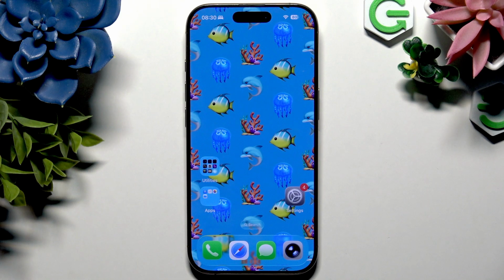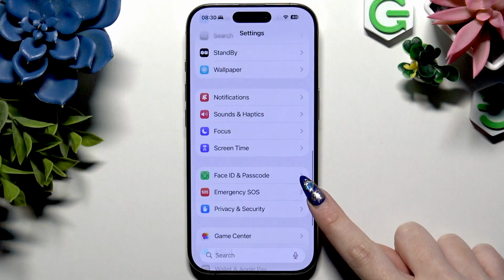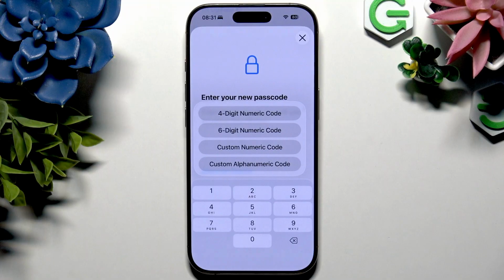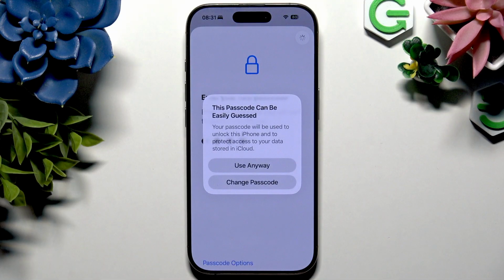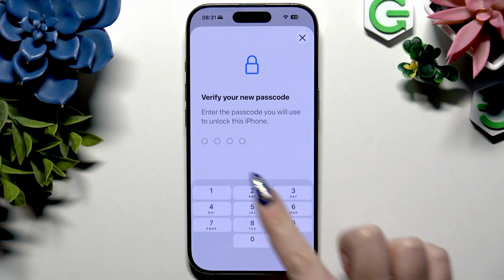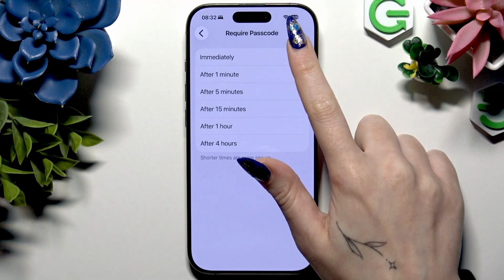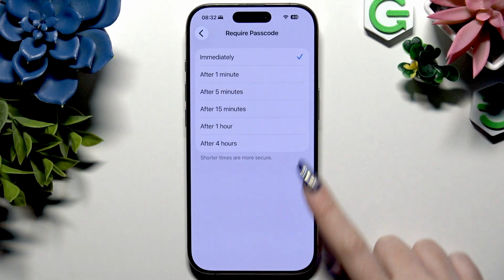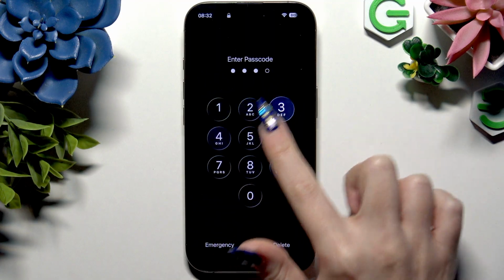iPhone 16 Pro – How to Set Up Screen Lock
Learn how to set up Screen Lock on your iPhone 16 Pro step by step. In this short video we open Settings, go to Face ID & Passcode, turn Passcode on, choose between 4-digit, 6-digit, custom numeric or custom alphanumeric codes, create and confirm your passcode, set Require Passcode (I recommend Immediately) and then test the lock so you know it works. This guide is perfect for new iPhone 16 Pro owners or anyone who wants a quick, clear walkthrough to improve device security and privacy.

How to set up Screen Lock on iPhone 16 Pro?
How to enable passcode on iPhone 16 Pro?
Where is Face ID and Passcode on iPhone 16 Pro?

0:00 Intro — What we will do
0:08 Open Settings and tap Face ID & Passcode
0:25 Tap Turn Passcode On
0:31 Choose Passcode Options (4-digit, 6-digit, custom)
0:50 Create and confirm your passcode
1:25 Set Require Passcode — choose Immediately
1:56 Lock the screen and test the passcode
2:07 Outro and tips